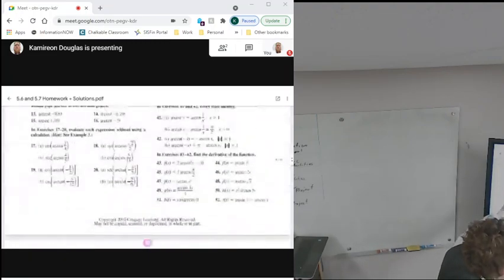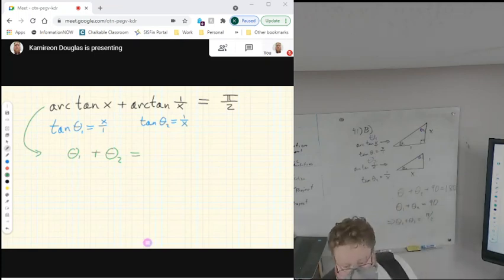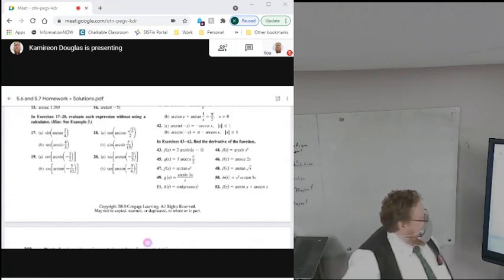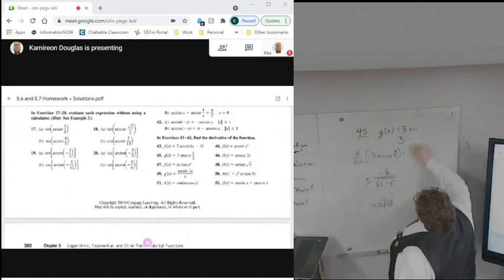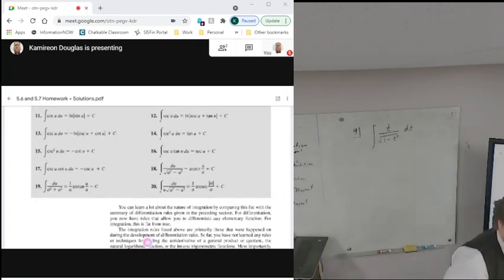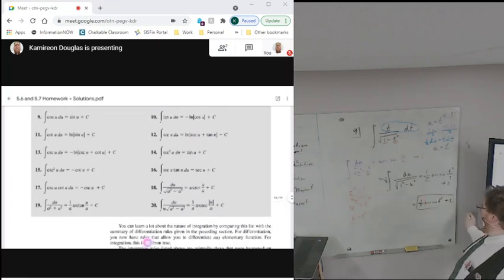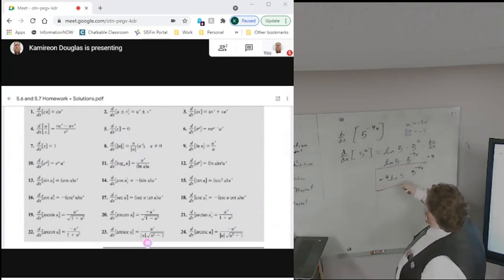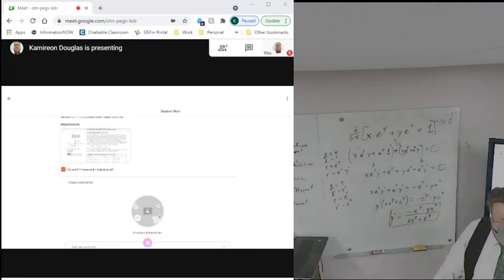Calc 04 07 21 5 6 and 7 questions